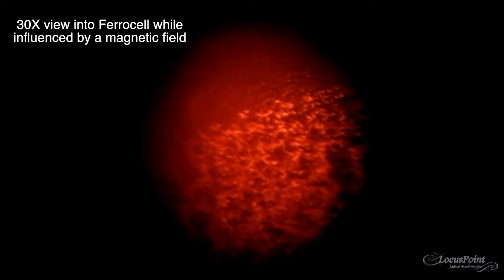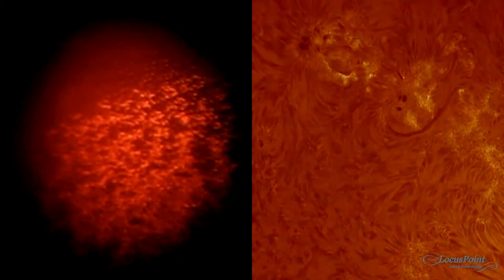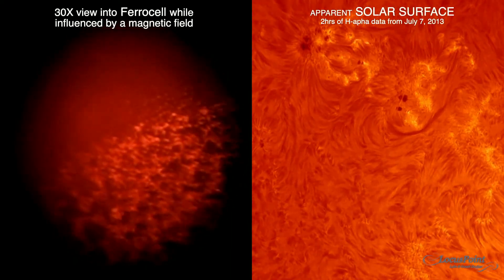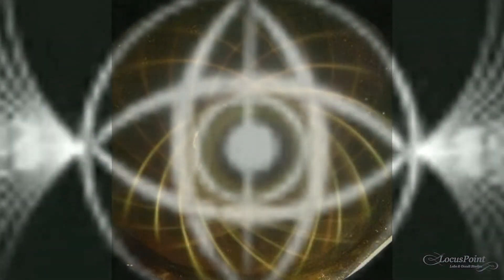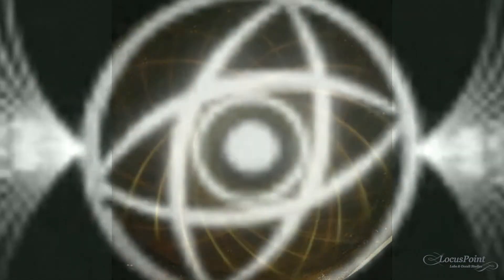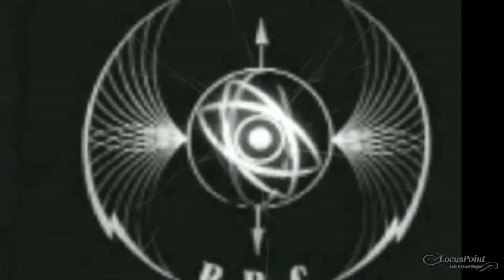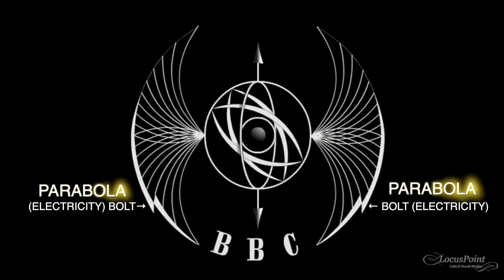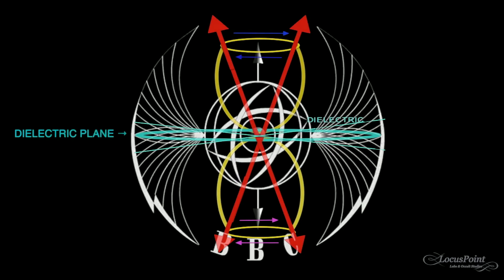The Cave Episode 2 Preview cut - Concave Earth Hollow Cellular